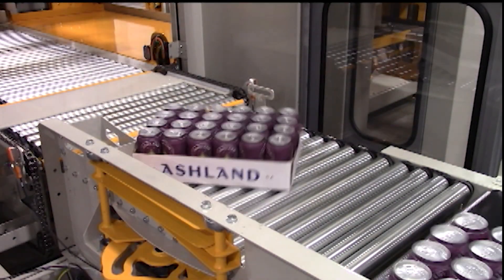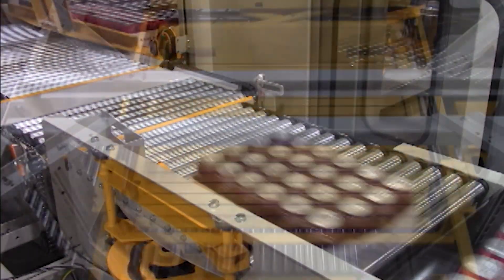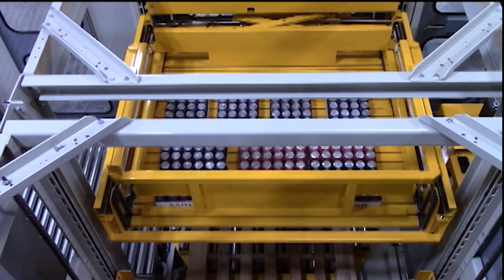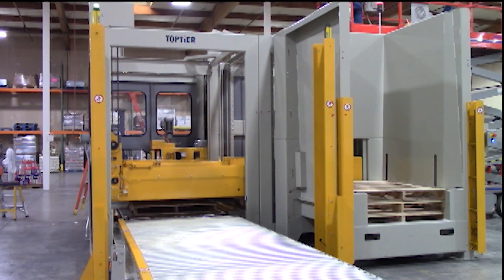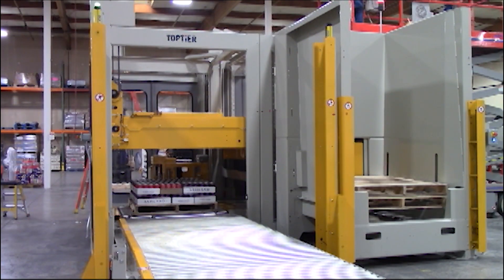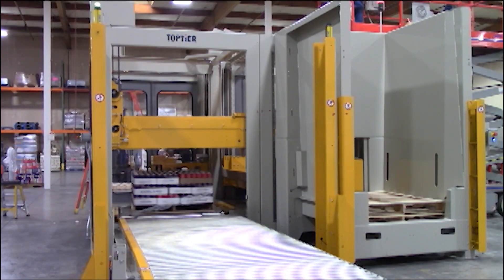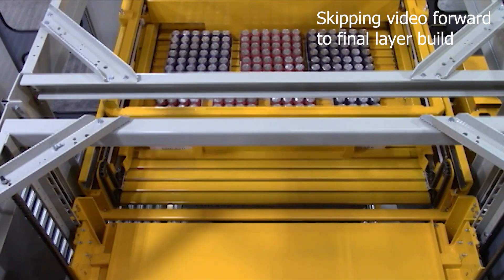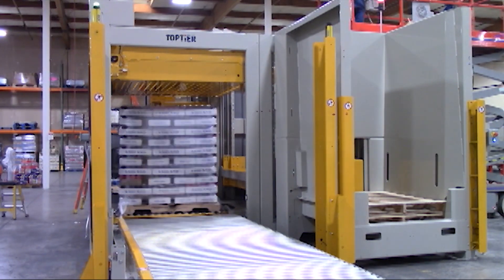Palletizing 24 pack 12 ounce beer cans on loose trays with a TopTier L7 palletizer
TopTier palletizers are consistent, reliable, and cost-effective. Here's just one example how our palletizers prepare 24 pack 12 ounce beer cans on loose trays with a TopTier L7 palletizer for shipment.